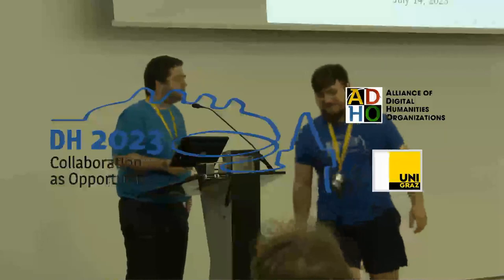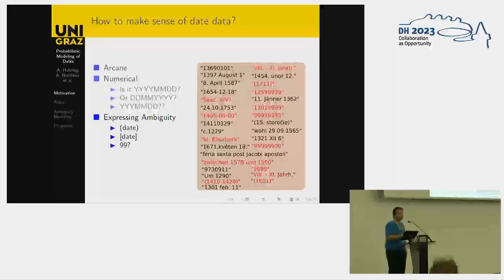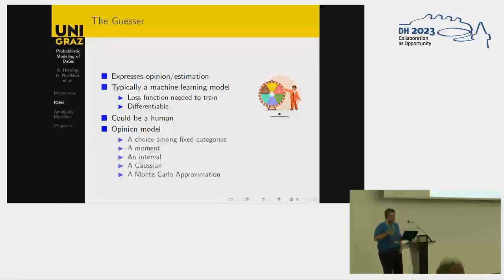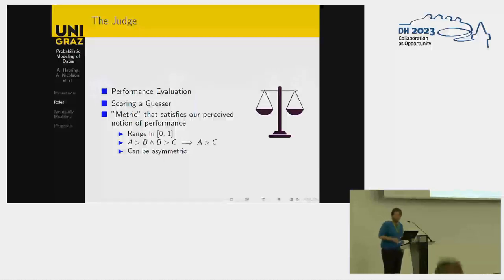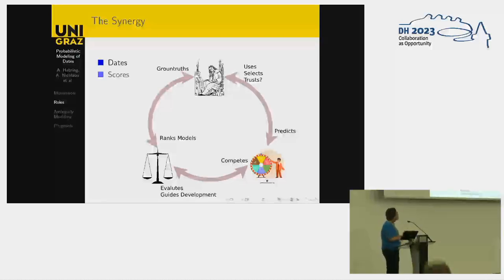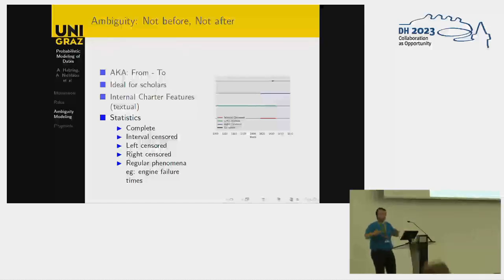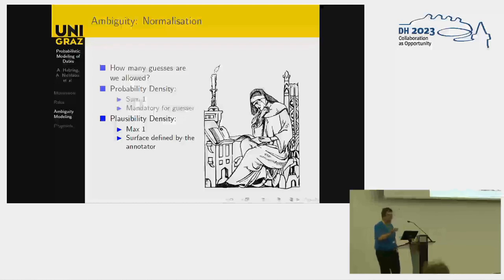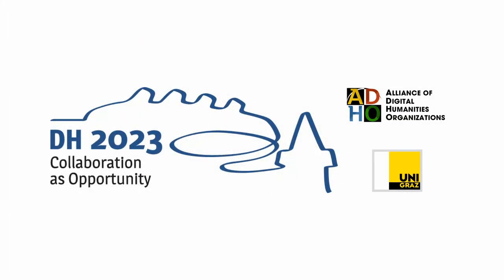Probabilistic Modeling of Chronological Dates to Serve Machines and Scholars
This video features the presentation "Probabilistic Modeling of Chronological Dates to Serve Machines and Scholars" by Andreas Habring, Anguelos Nicolaou, Daniel Luger, Florian Atzenhofer-Baumgartner, Florian Lamminger, Franziska Decker, Sandy Aoun, Tamás Kovács, Georg Vogeler and Martin Holler, presented at the ADHO Digital Humanities Conference 2023 (DH2023) in Graz, which was hosted by the Department of Digital Humanities (formerly ZIM) of the University Graz.